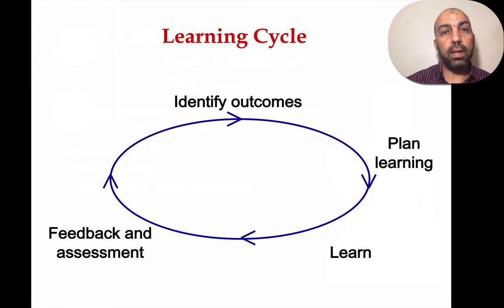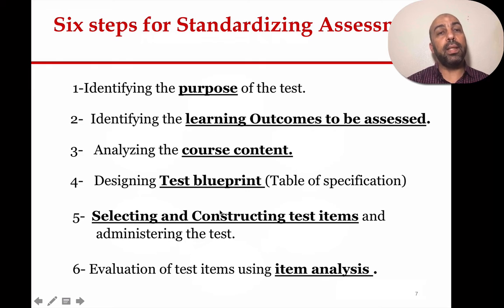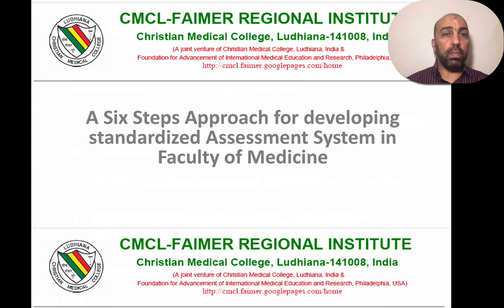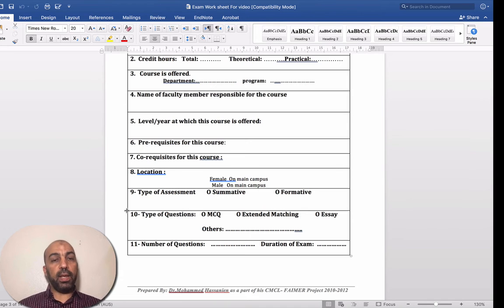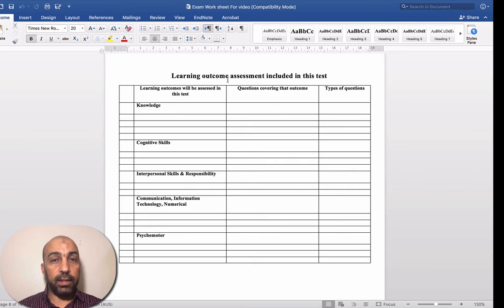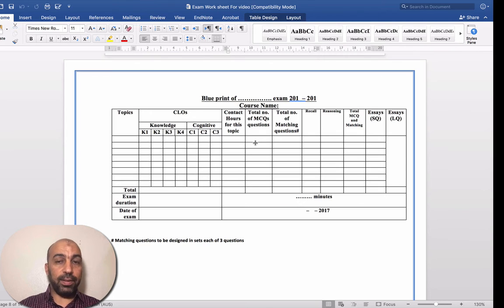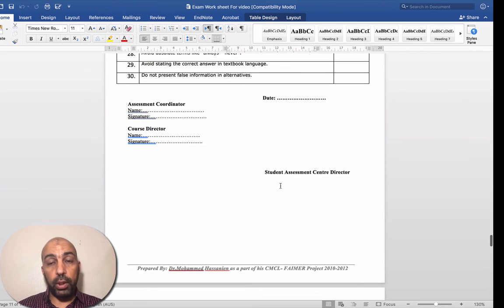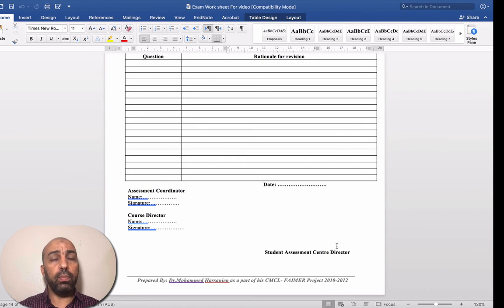3- Exam WorkSheet for Effective Assessment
This video is the third part of my series on Effective Student Assessment It covers the revision of learning and assessment cycle, importance of exam worksheet and its components.
The link for the word file of exam worksheet is:
Please feel free to use it in your exam.